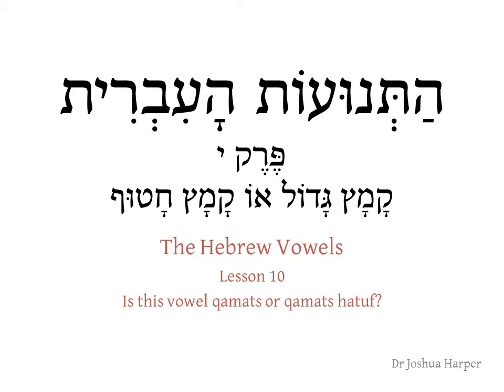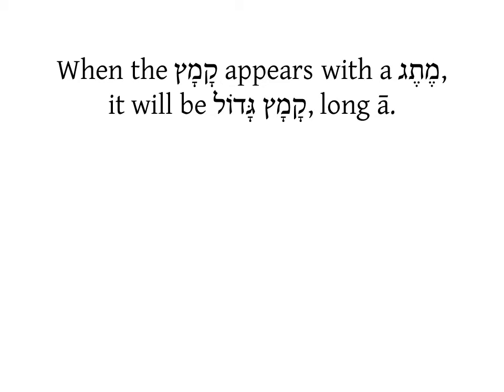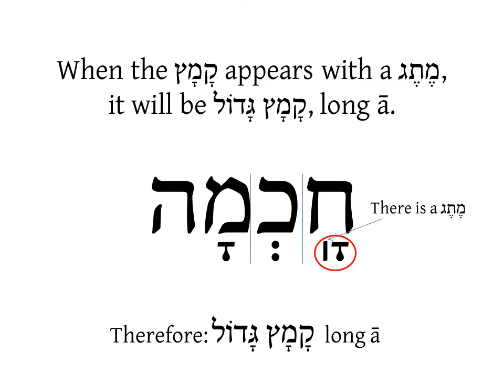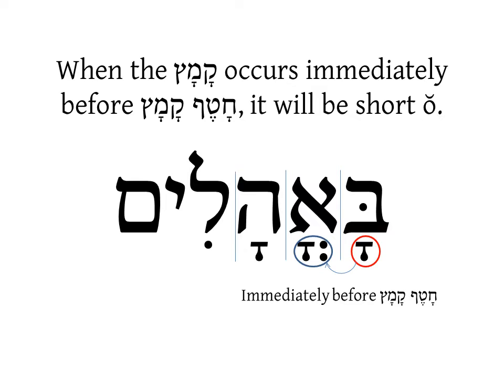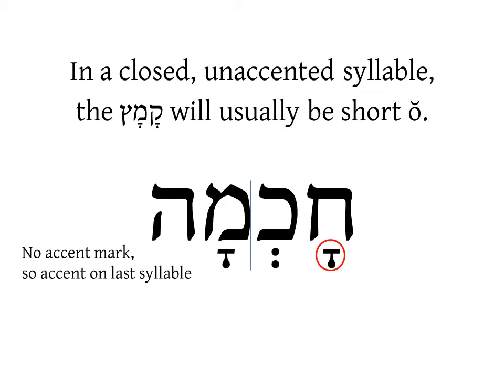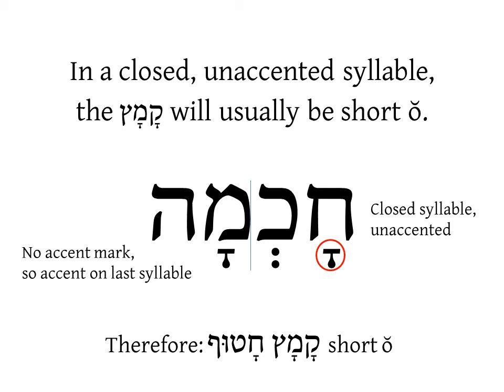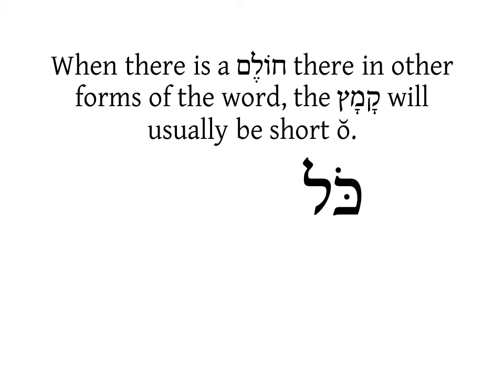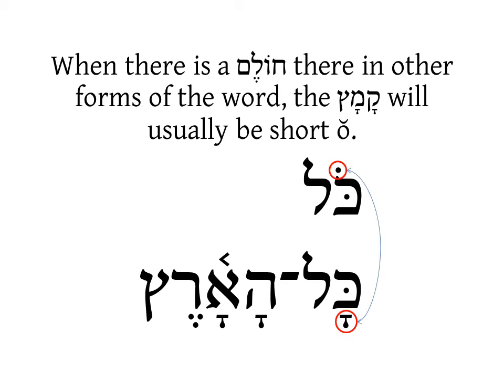Video 2.10 The Vowels: Lesson י - Is it qamets gadol or qamets hatuf?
In this, the last of the vowels videos, I give you some rules to decide whether that qamats is a long a or a short o.